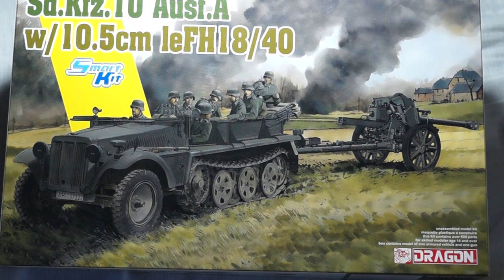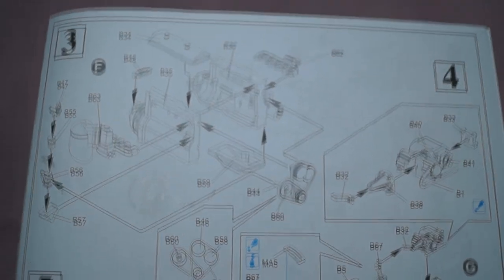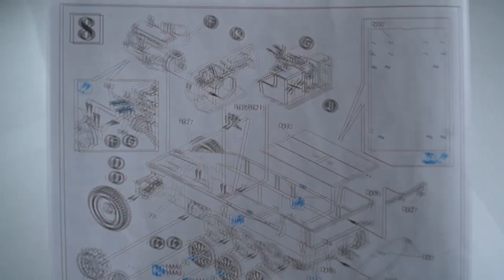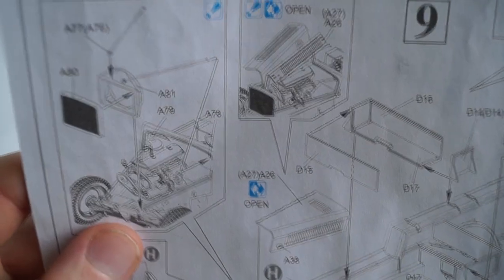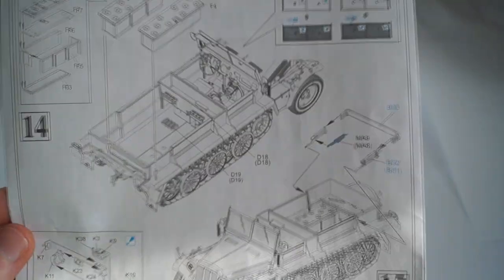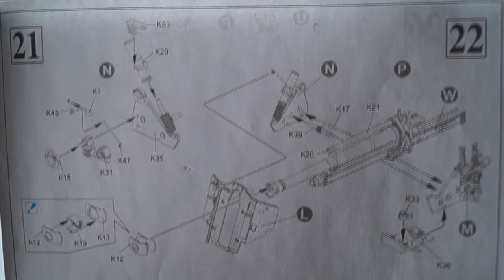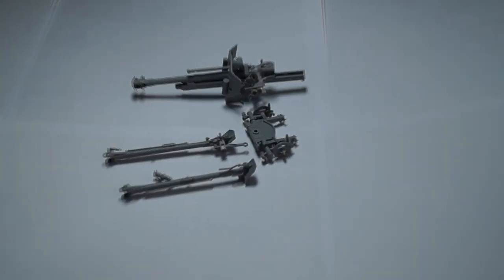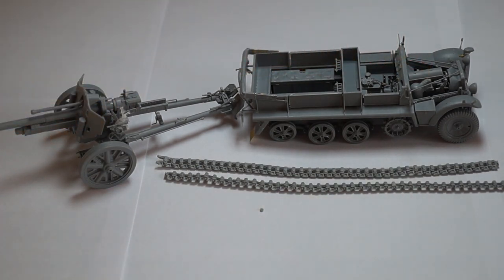Dragon 1/35 Sd.Kfz.10 Ausf.A With 10.5cm leFH18/40 | Part One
Full build of the Dragon 1:35 Sd.Kfz.10 with 10.5cm howitzer part two will follow with the paint and weathering. Part two will be a while as I'm purchasing an airbrush.